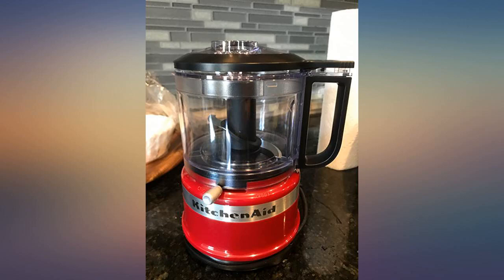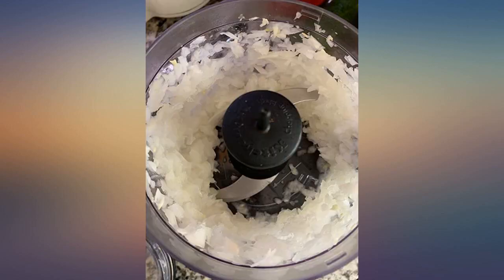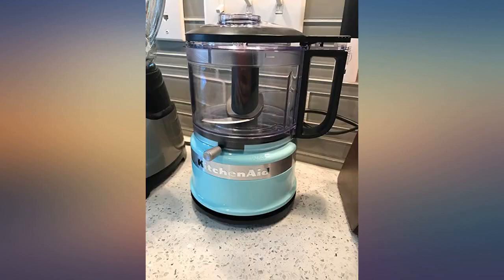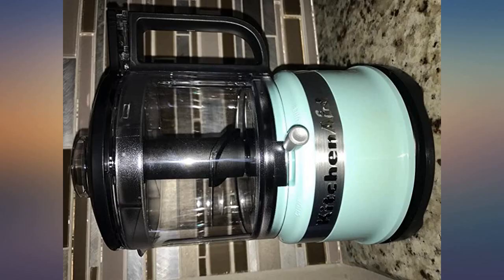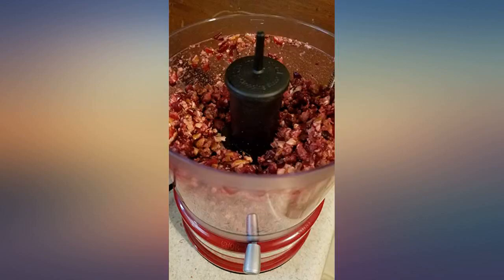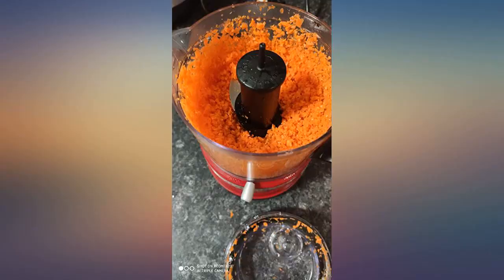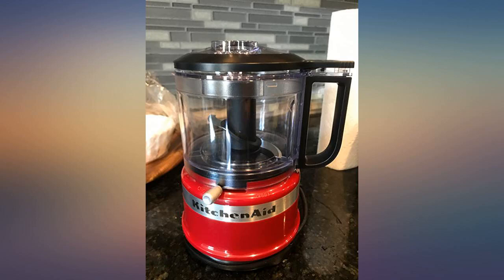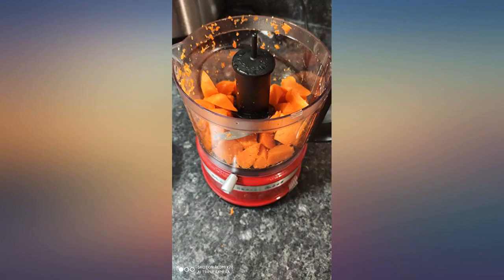KitchenAid KFC3516WH 3.5 Cup Food Chopper, White review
Main Features:
by entering your model number.. Quickly chop, mix and puree, every day. Two speeds and Pulse. Simple, one-touch operation. 3.5 cup BPA-free work bowl with pour spout, handle and locking blade. Drizzle basin. Compact and lightweight. Easy to clean. Simple cord wrap and compact design. Stainless steel blade. Included components: Food Chopper, Blade, Work Bowl, Lid